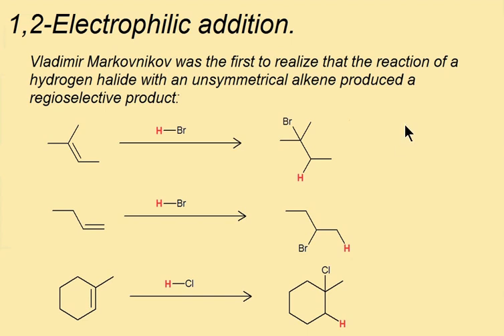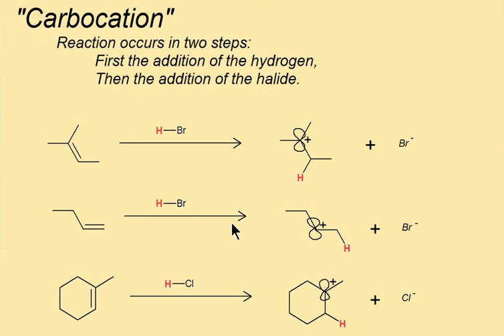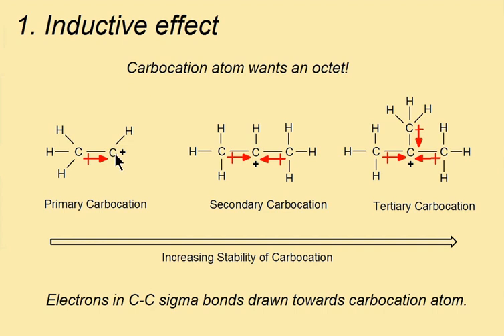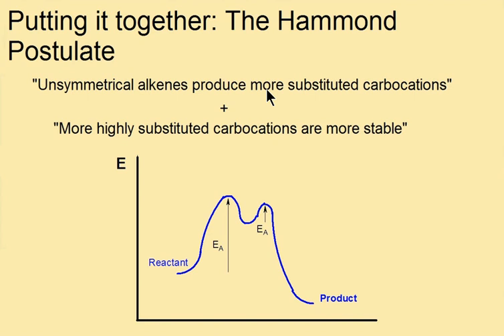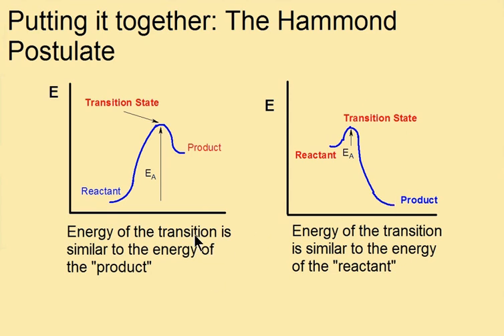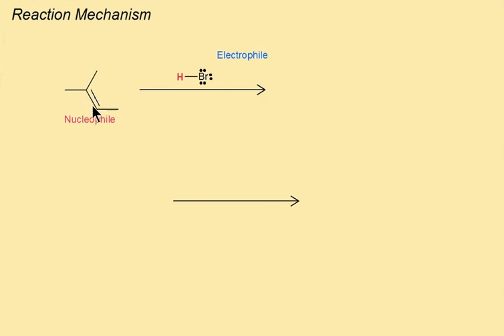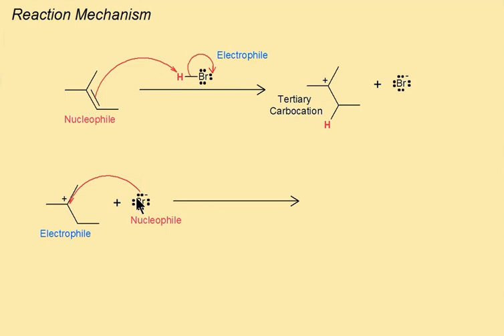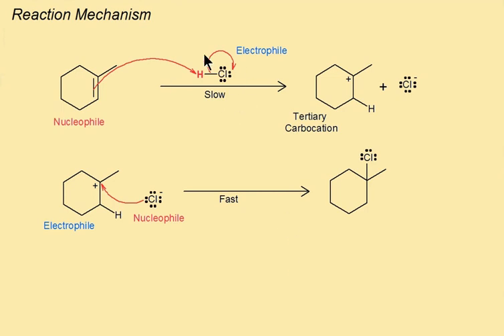Alkene Electrophilic Additions